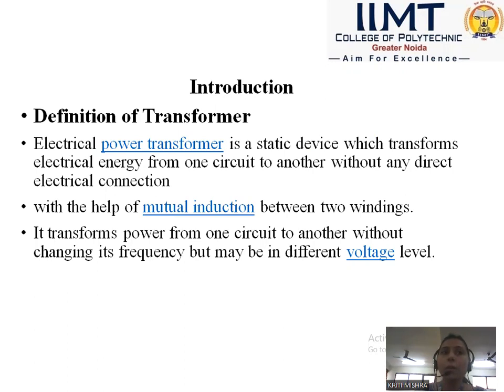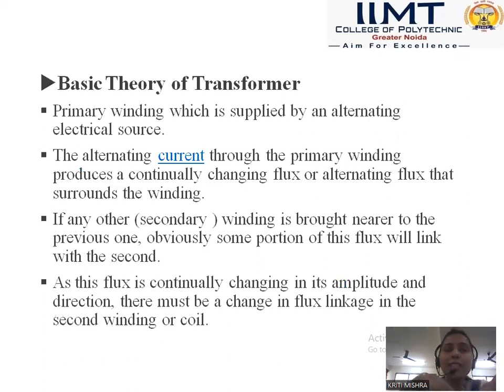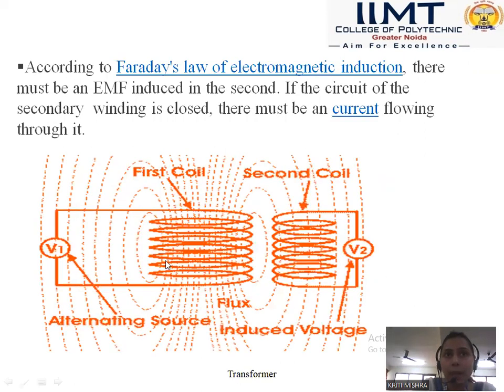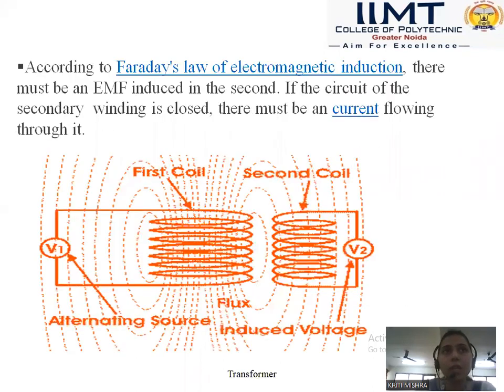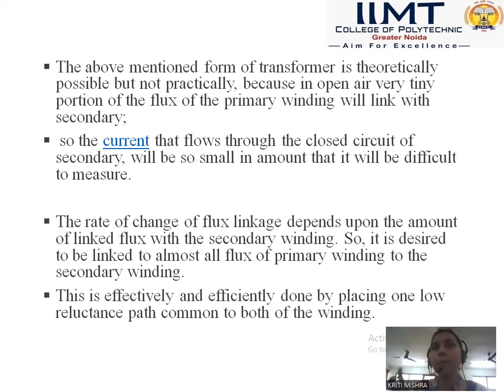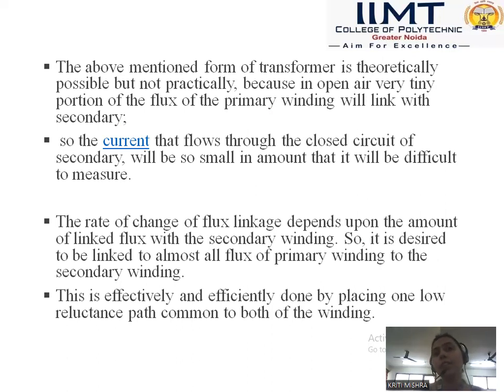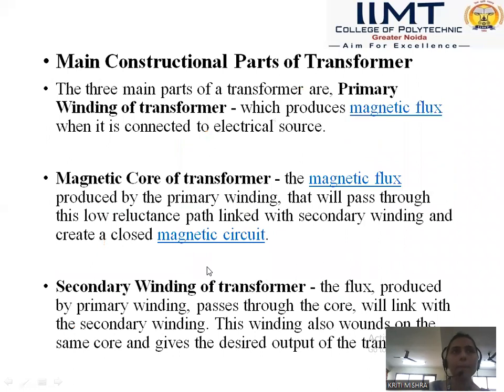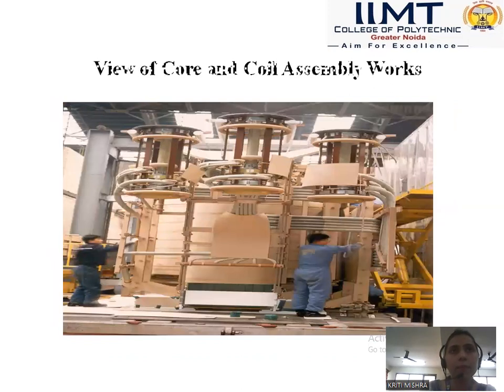Transformer | Diploma Electrical Engineering | IIMT College of Polytechnic, Greater Noida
Lecture on "Transformer" by Ms. Kriti Mishra, Sr. Lecturer, Department of Electrical Engineering, IIMT College of Polytechnic, Greater Noida.